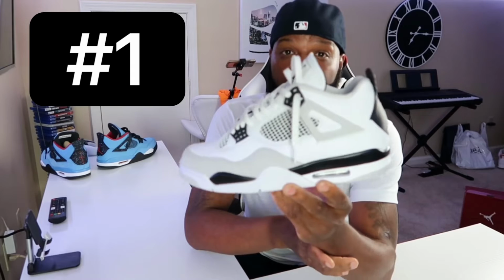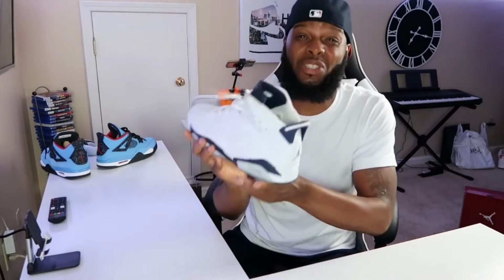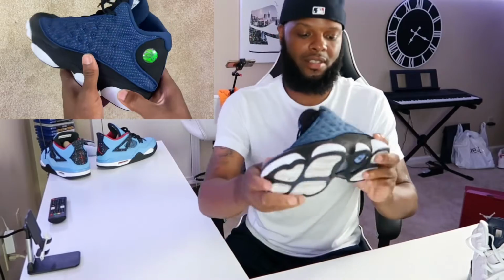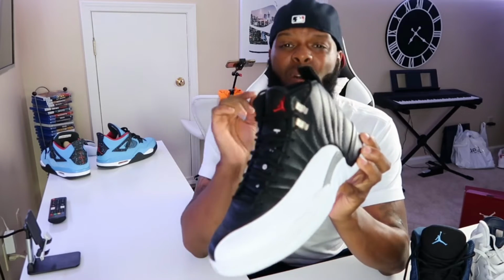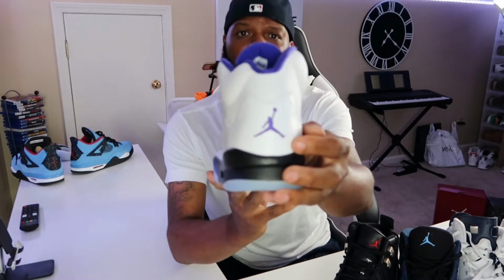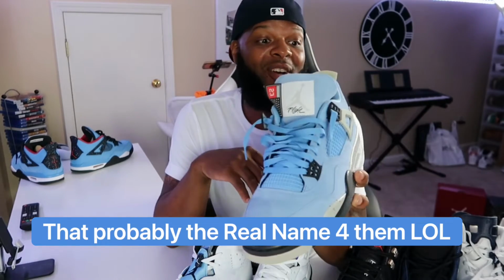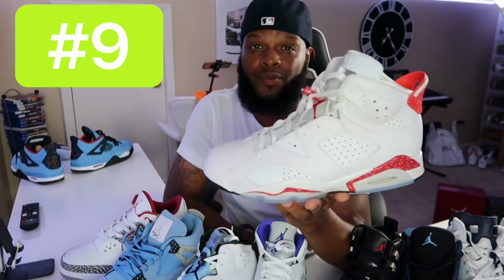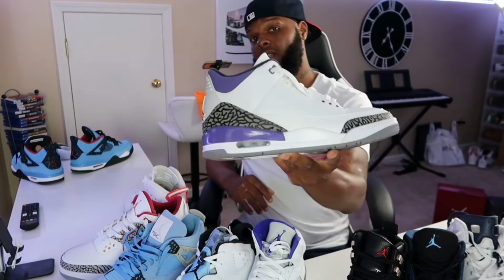Top 10 Sneakers for Back to School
These are hands down the Best sneakers to have for back to school my graceful humble opinion